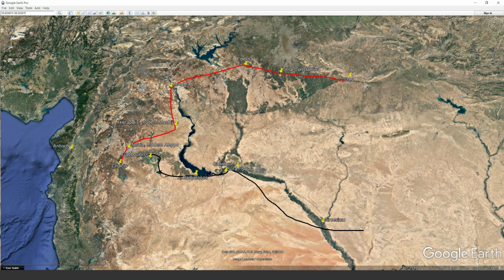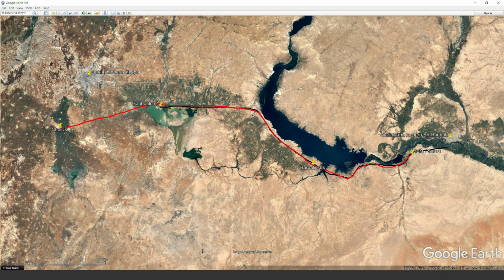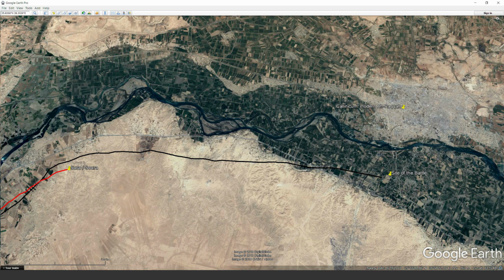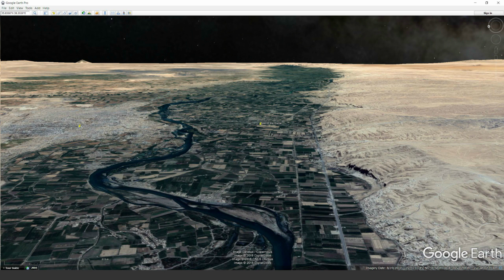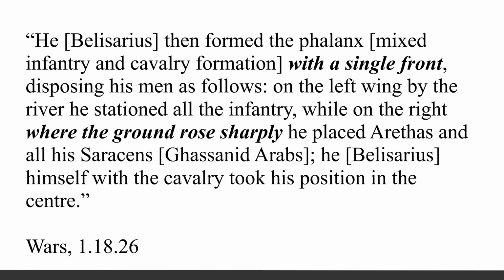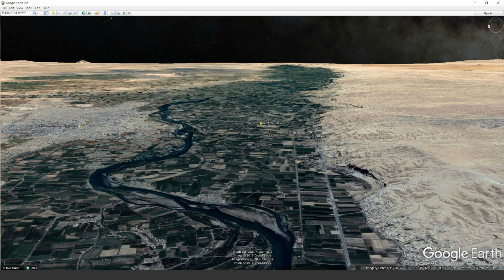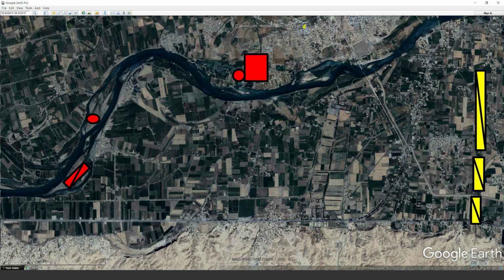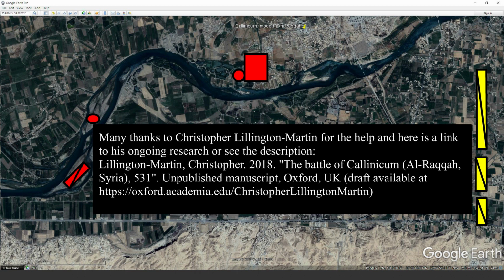The Battle of Callinicum - Animation and Discussion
The Battle of Callinicum 531 is often overshadowed by the battle of Dara and was one of the few defeats of Flavius Belisarius. This video is part of an analysis of the Roman/Byzantine wars with the Persians/Sassanians in Late Antiquity. Real-life geography is applied to textual sources to make the most convincing picture of military history.

The first image used is credited to (c) Igor Dzis / Ancient Warfare magazine, Karwansaray Publishers. It's from Christopher Lillington-Martin, “Roman tactics defeat Persian pride” in Ancient Warfare edited by Jasper Oorthuys, Vol. II, Issue 1 (February 2008), pages 36-40

Lillington-Martin, Christopher. 2018. "The battle of Callinicum (Al-Raqqah, Syria), 531".

You can watch my half hour interview with Chris about the battle of Dara, 530,